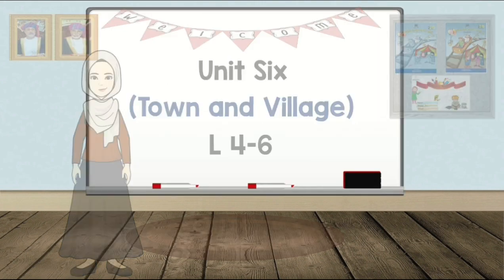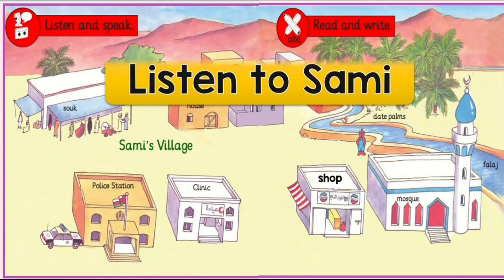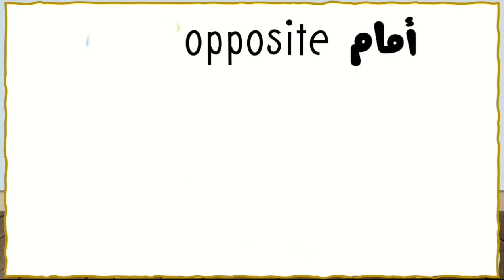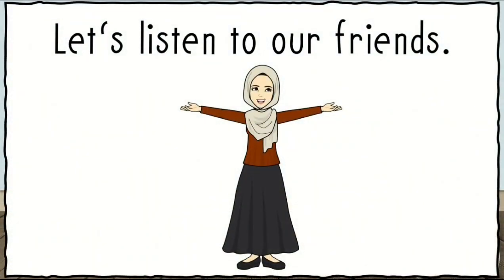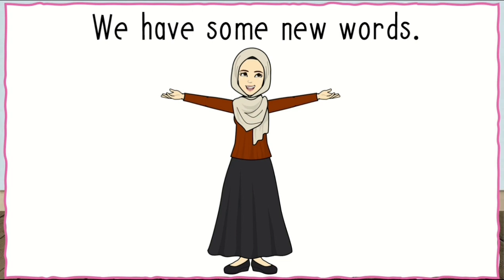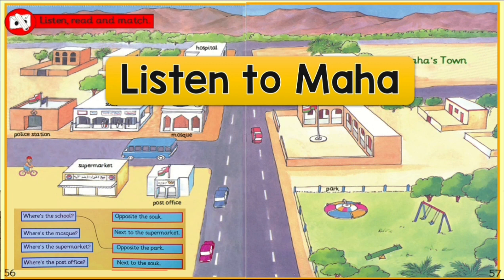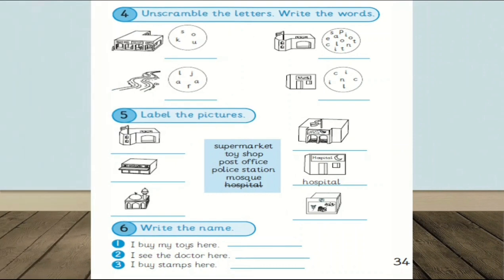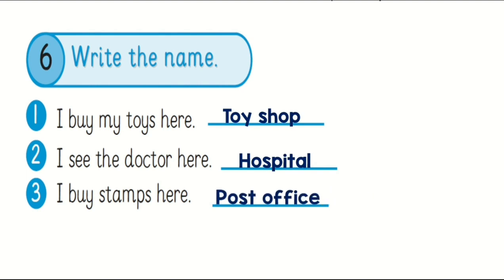Grade2B - Unit6 - Lesson 4-6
الحصة الثانية بالوحدة السادسة
للصف الثاني
الفصل الدراسي الثاني
الدرس4-6